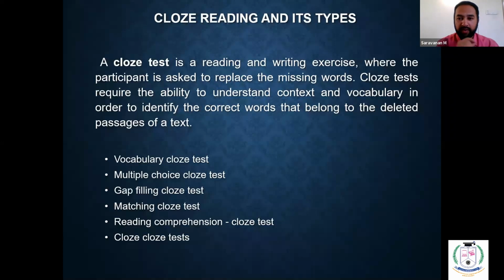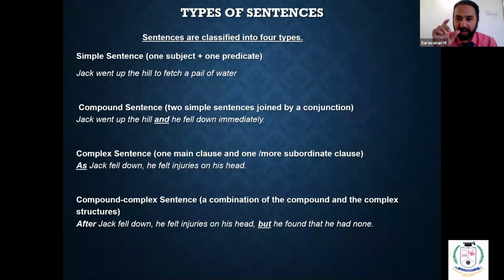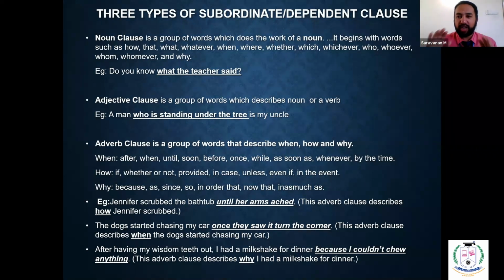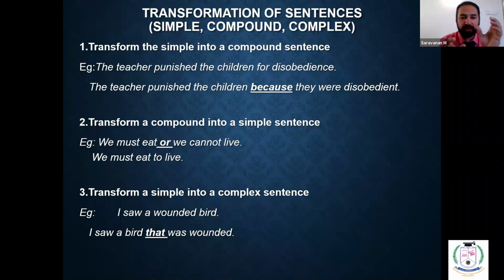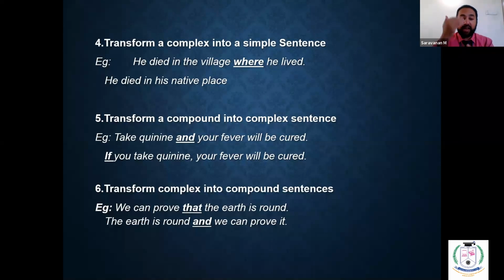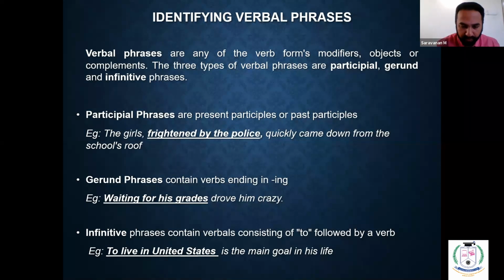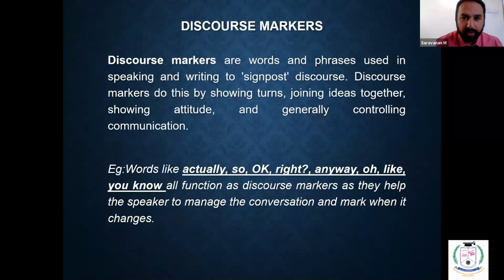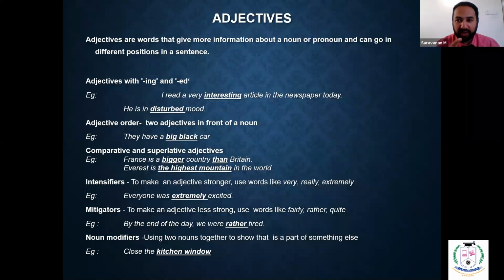Technical English - Mr.Senthil